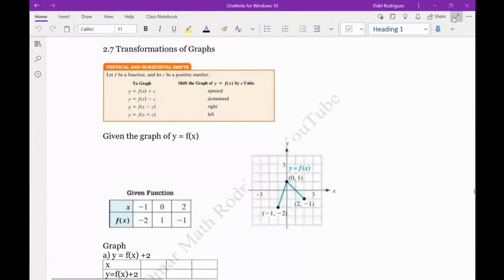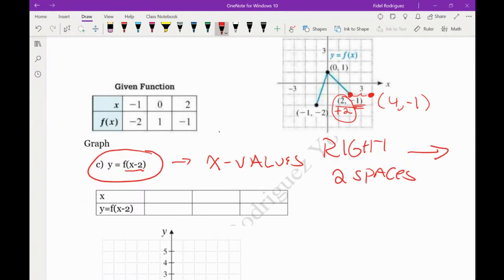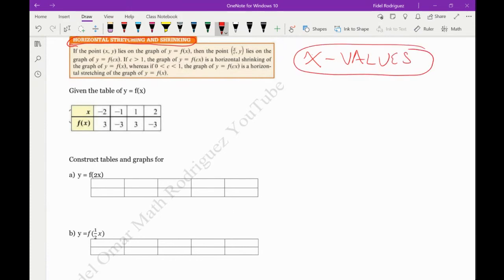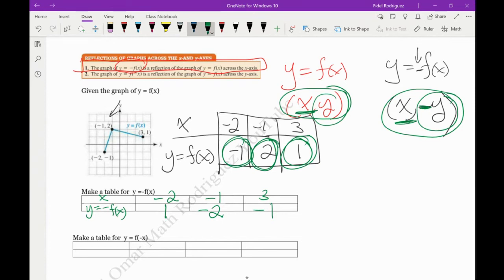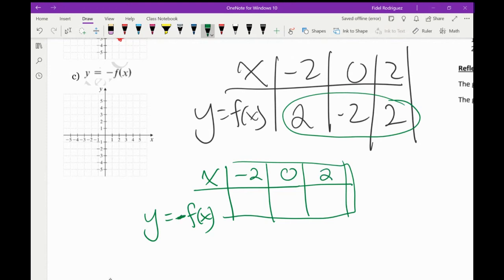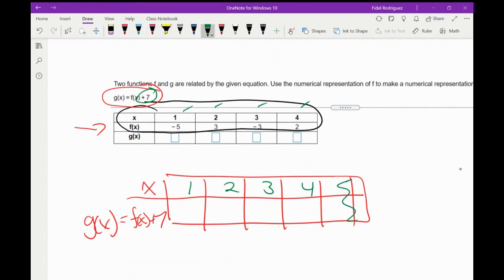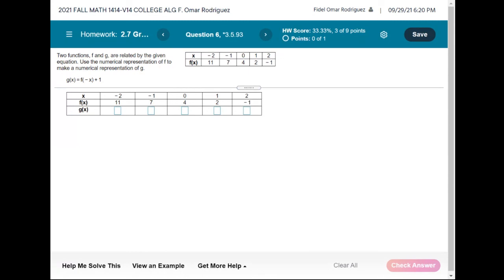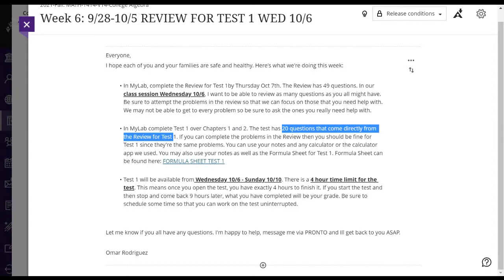CLASS SESSION MATH 1414 V14 SEPT 29